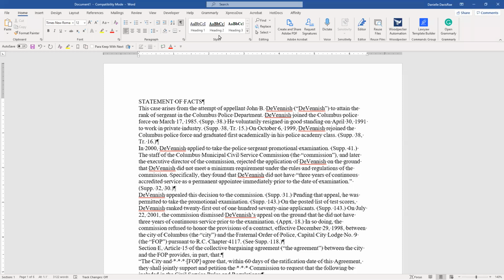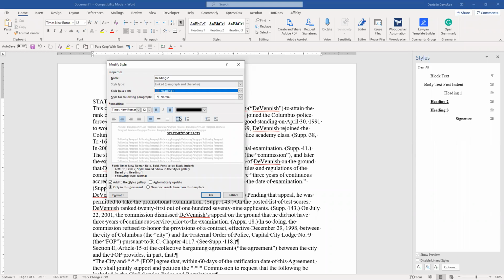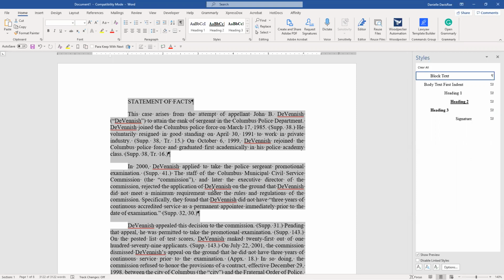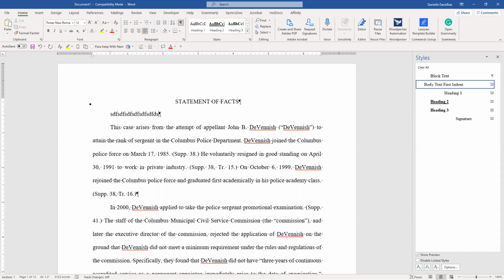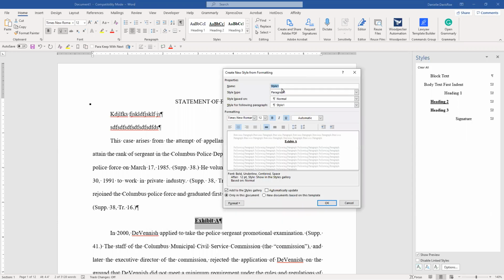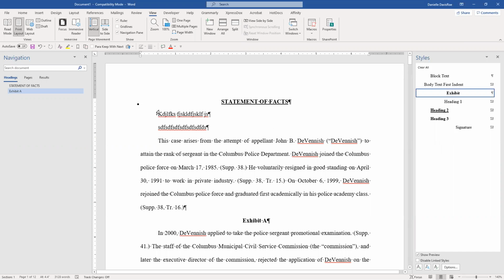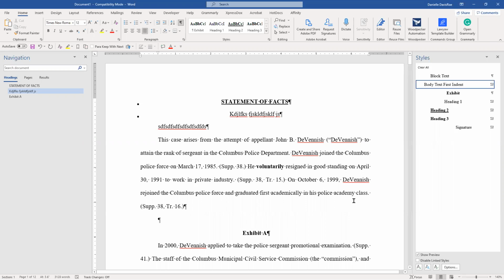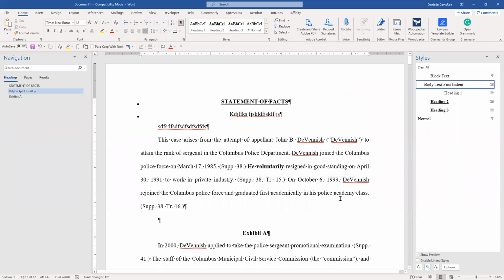Word Advances Styles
Styles are Microsoft Word’s most powerful formatting feature! In this more advanced 30-minute session, we will explore basing styles on other styles, creating new styles and more!